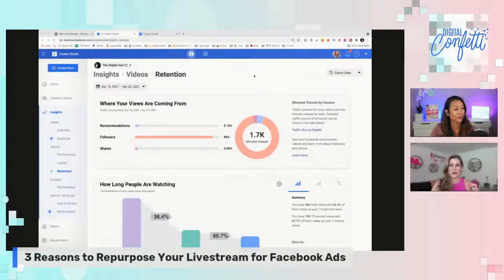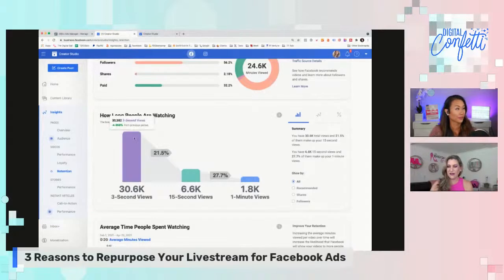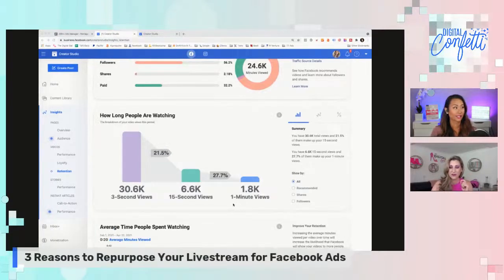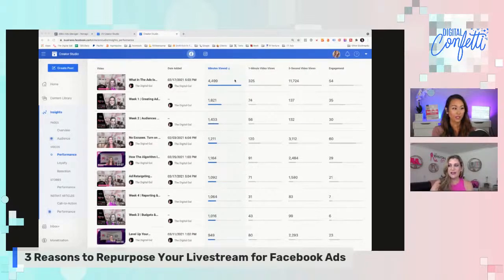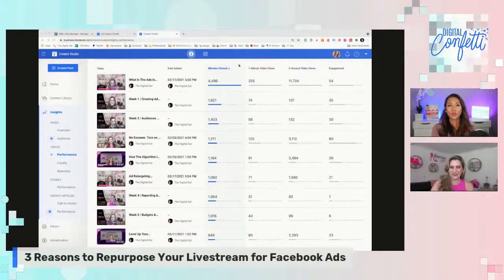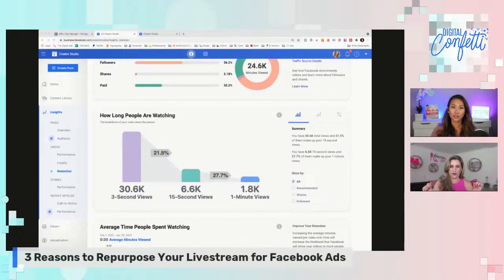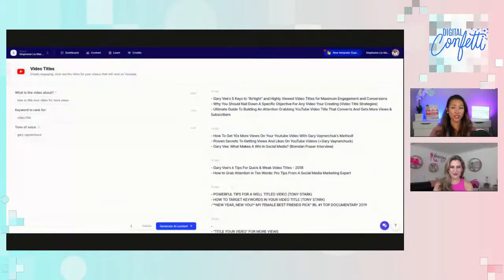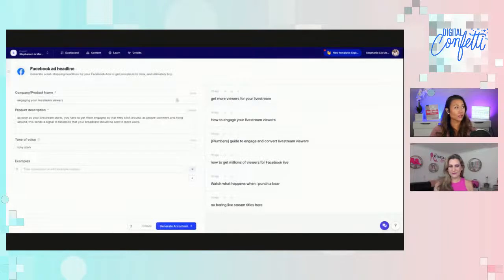3 Reasons You Should Repurpose Your Livestream for Facebook Ads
Many livestreamers are using Facebook Live as a way to get their message out, whether it's for personal or professional reasons. And with good reason - livestreaming is one of the most engaging types of content on social media!

But how do you make your show even more effective?

The answer: by structuring it for Facebook Ads.

Livestreamers can use Facebook ads to promote their live content to a wider audience and target specific groups of people, including brands they want to work with!

In this episode, you'll discover:
- Why Countdown Timers are Killing Conversions
- How to Grab Attention With Titles: Pro tips from a Facebook Ads Expert
- 3 Must-Have Run of Show Segments Every Livestreamer Needs